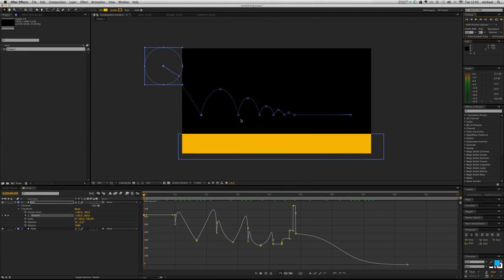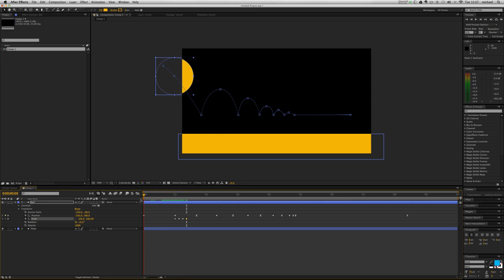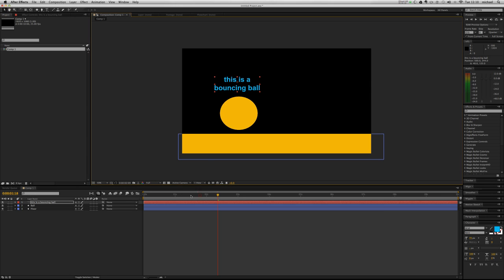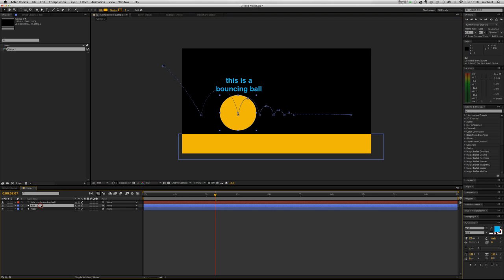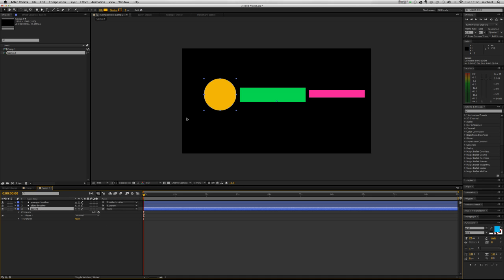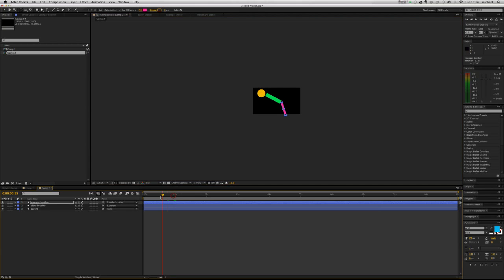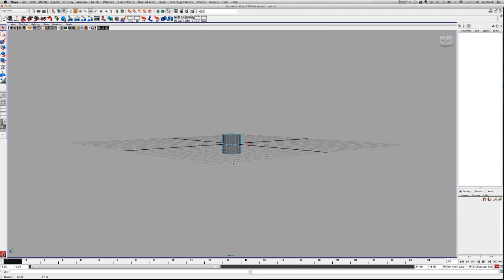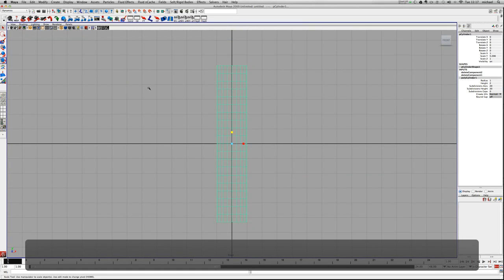Ball bounce finessing & Parenting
How to make the ball react to the floor and how parenting works